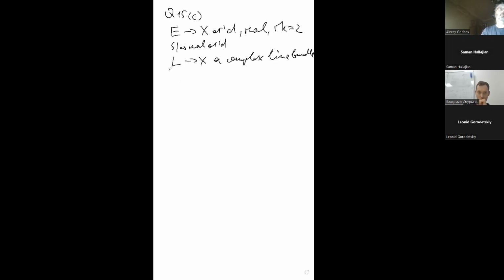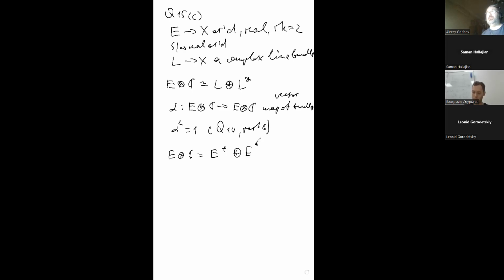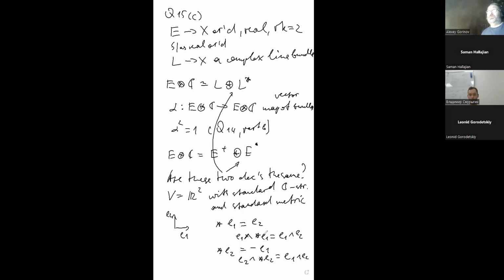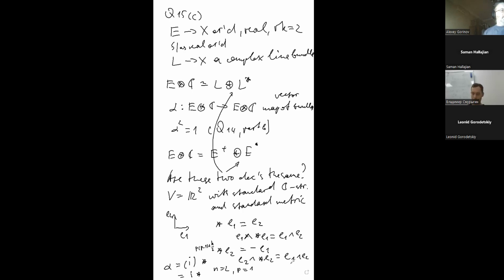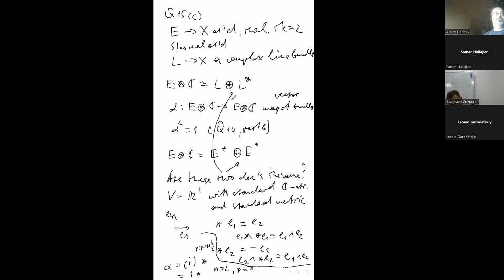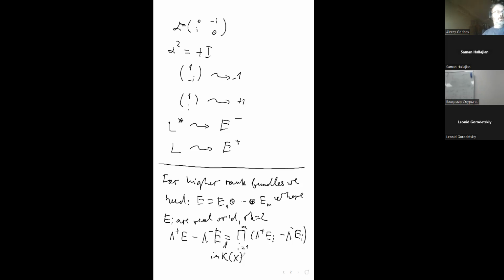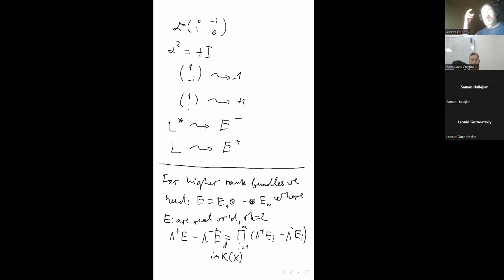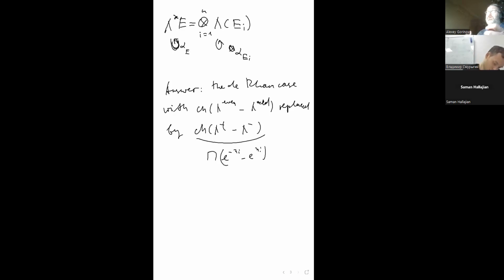Gorinov A.G. An Introduction to Elliptic Operators. Dec 10, 2022 Part 5